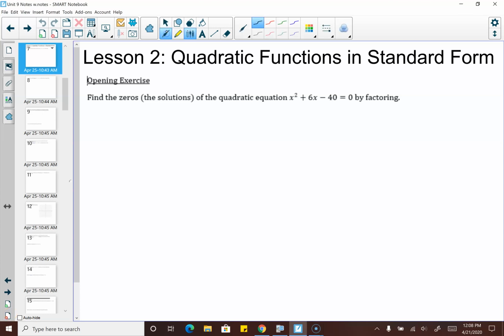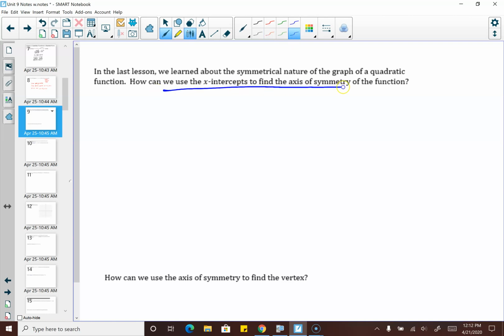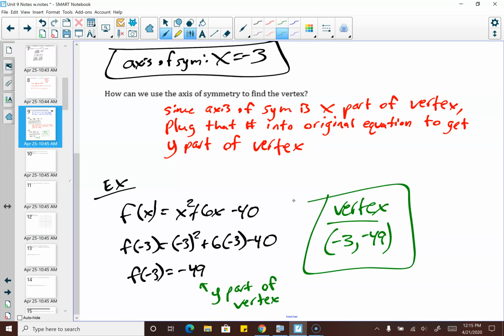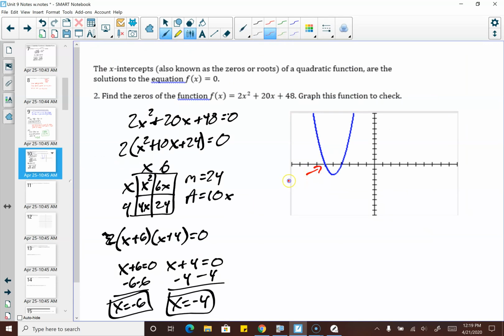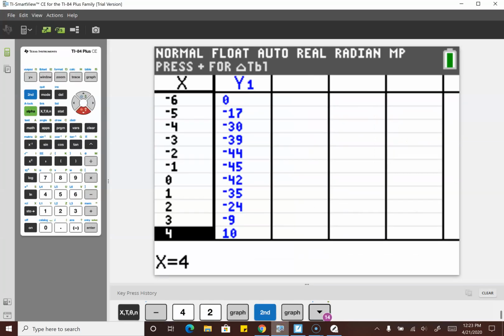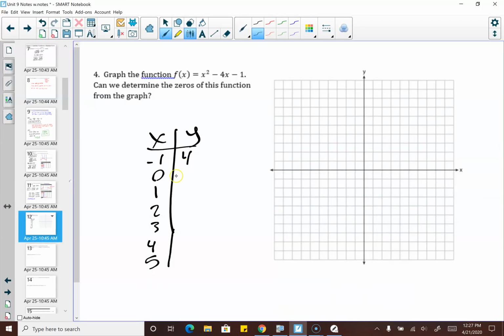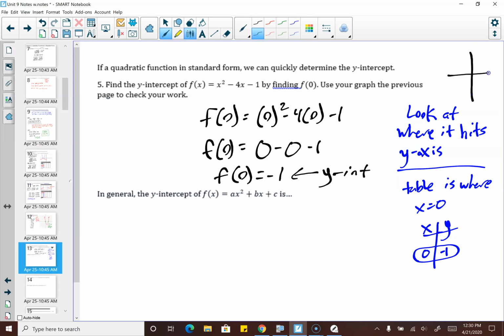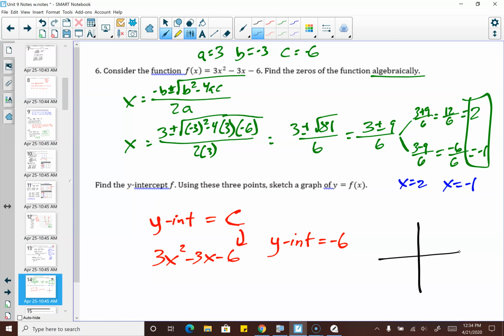Algebra U9 L2